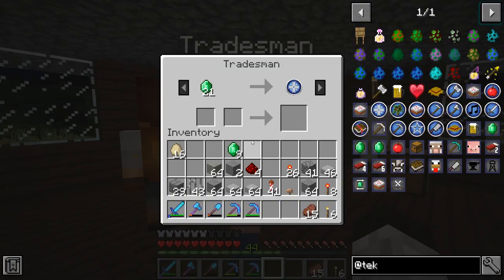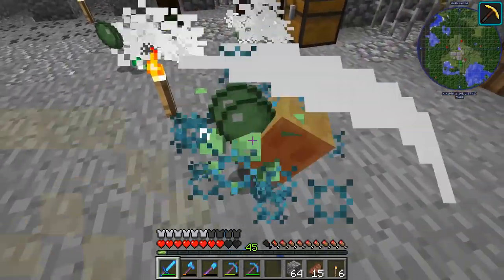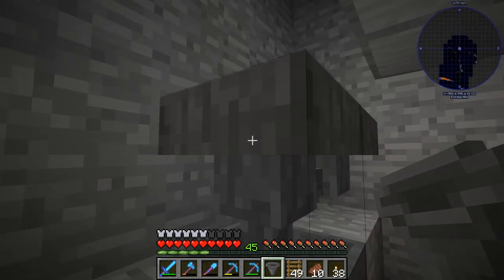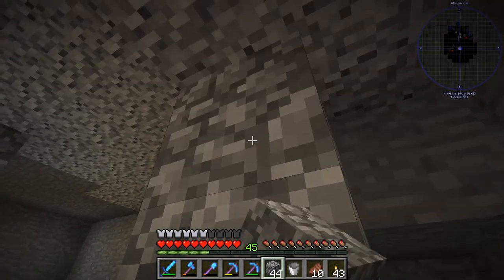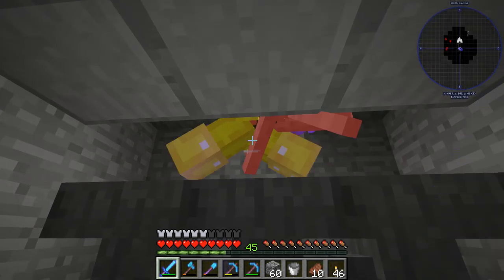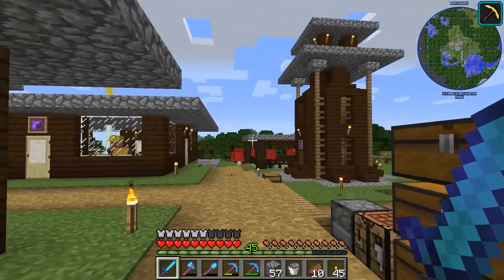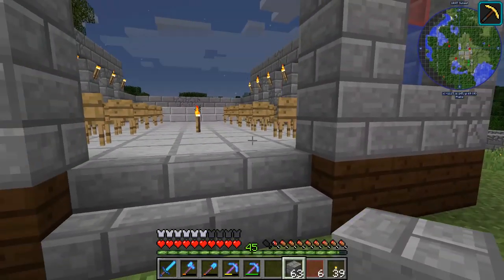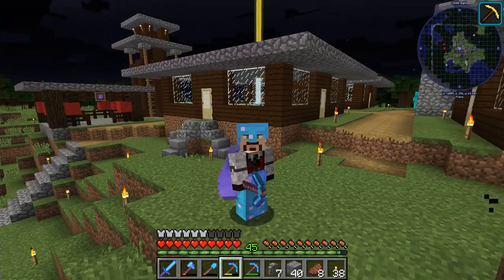TekTopia S3: Episode 8 - DRUIDIC SPACE!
Hello everyone!  Welcome back!  Today we venture into Druidic Space, as we make a Druid, a Cleric, and attempt to make a church!  Oh yeah, and a skellie mob farm.  Checking it out!